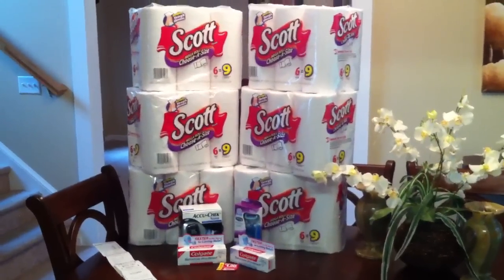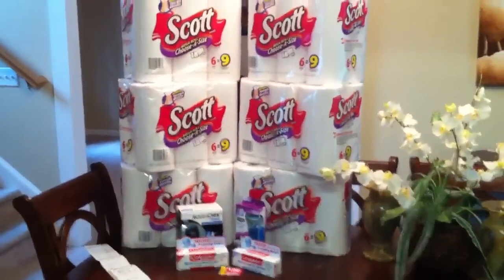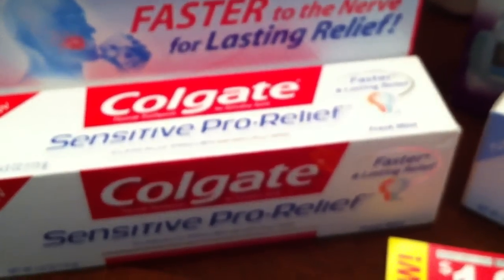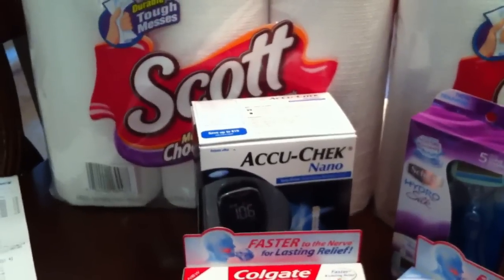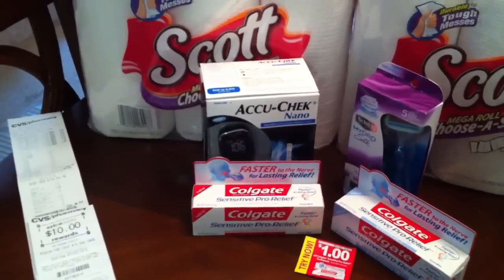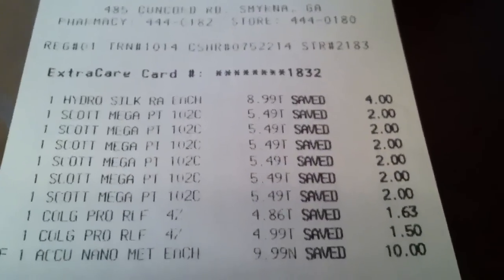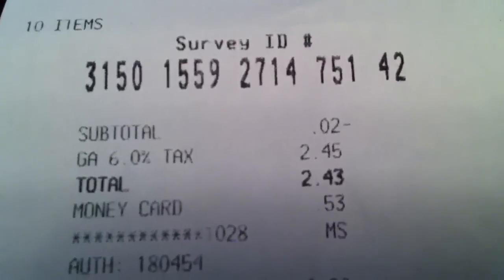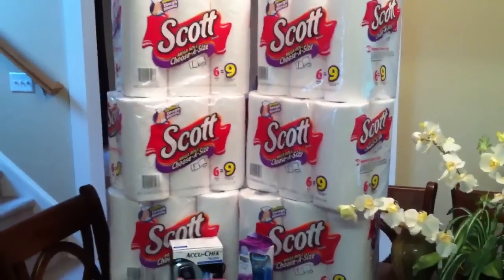Roll Call!! Scotts, ✔✔CHECKED 6/23 ~details below~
"Gas Card Deal along with previous week and current week sales deals"
Gas Card Deal; 6 Scott's paper towels 32.94 Get back a 10.00 Gas Card✔"starting 6/24-6/30"
Colgate Pro sensitive relief 4.99 get back 4 ECB✔ "starting 6/24-6/30"
Accu-Check Nano 9.99 Gb 9.99 ECB✔ "ending?? it may be monthly (check store)
Schick Hydro Silk 8.99 GB 3 ECB✔ "ending today 6/23 midnight"
COUPONS USED: (1) 5/15 receipt (2) 4/20 eBay.com or check your CVS account, (1) 1.00 Colgate pee lie (thanks hqhoney) or you cvan use-.50/1 Colgate Total, Optic White, Max Fresh or Sensitive, 4 oz+, SS 6/17 (6) -$1 off Scott towels, 4 rolls+, SS 5/13 (exp 06/24,(1) -$4 off Schick Hydro Silk razor or refill, SS 5/13 (exp 06/24 + (1) 5.00 Schick Hydro Silk red box coupon. no coupon for the accu check nano but it does have a up to 15 rebate which is a money maker!